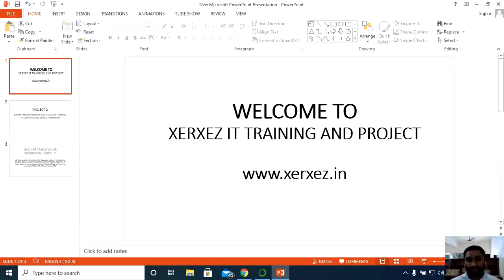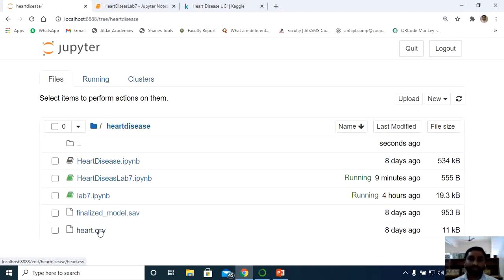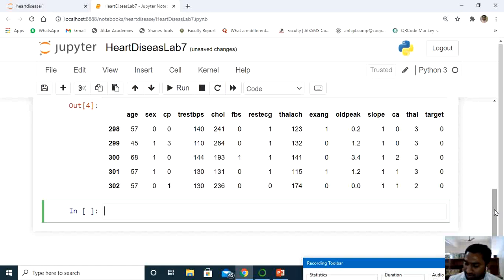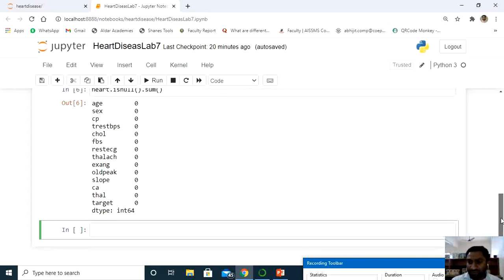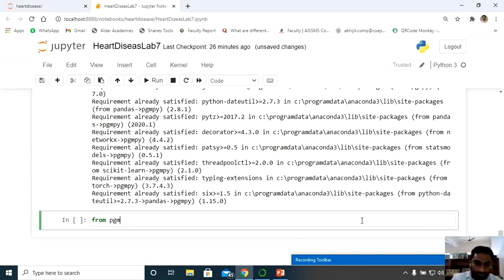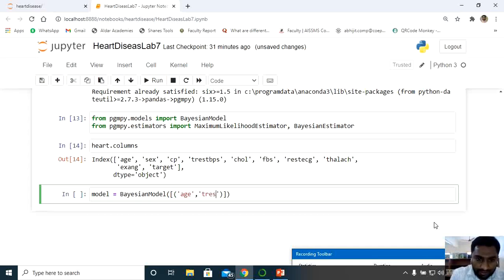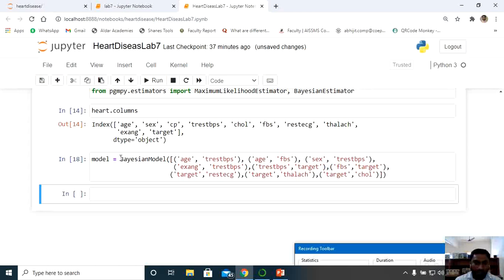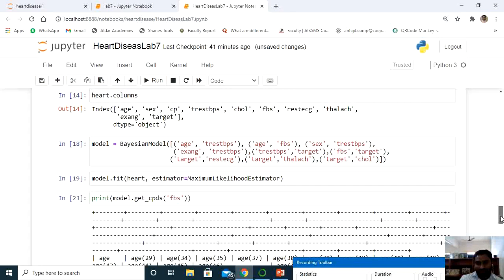VTU : Machine Learning Lab : Program Number 7 : Bayesian network considering medical data.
Welcome to Xerxez Solutions

Xerxez Solutions is one of the leading, Corporate IT Training, Software Development and Services and Global Certification Solutions, provider in India established in 2018, we provide an intelligent technical solutions and consulting services to business, organization and government in order to allow the efficient and effective secure access and communication with various information resources and services, anytime and anywhere.

Xerxez Solutions Services are as follows :

• Technical Training, Workshop and Webinar
o Online Internship.
o AI/ML, Deep Learning, Segmentation Django & PostgreSQL.
o RPA – Robotic Process Automation using UiPath.
o Tableau for Data Analysis.
o Cloud Computing – Amazon Web Services.
o Wordpress and wooCommerce.
o Python Programming and Julia Programming Language
o DevOps and MLOps
• Education Audit Service
• Syllabus Setup for Universities.
o Paper Publication.
• Education Audit Service.
o Plagiarism Check – Rs.150.00 Per Check
o Project Report Writing.
o Video Recording with respect to Syllabus.
• Students Projects
o Based on Students Requirements.
o Pre – Defined Projects.
• Placements Services.